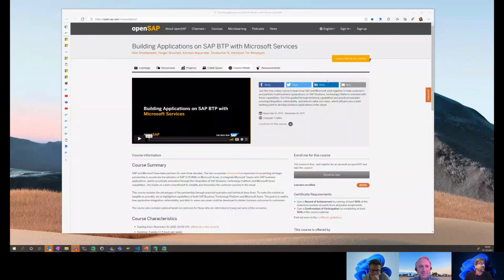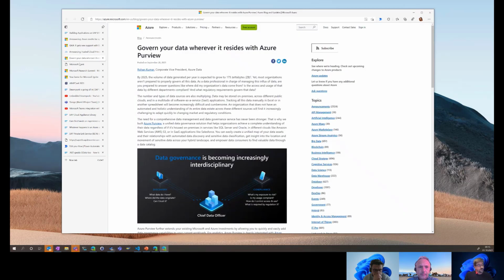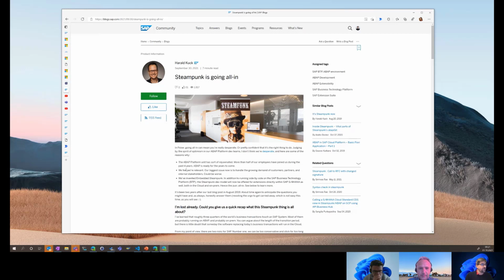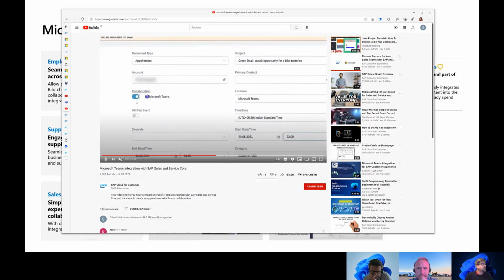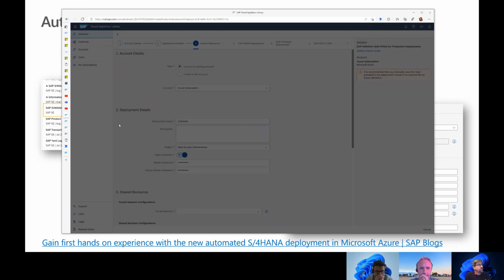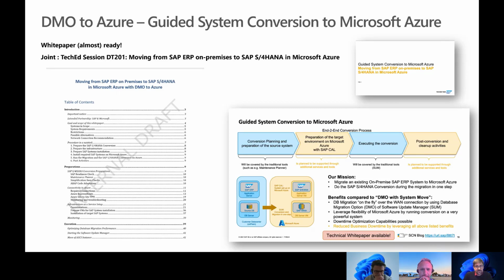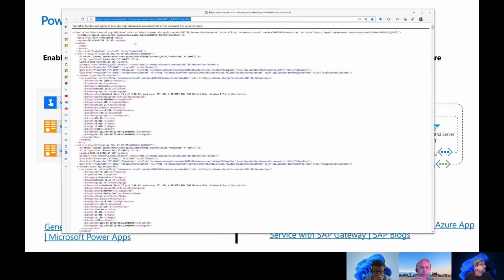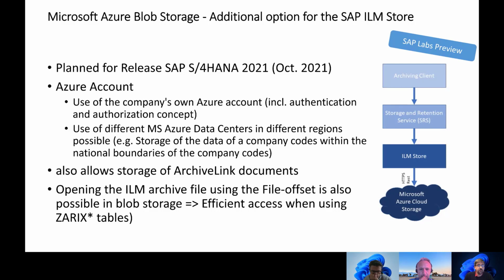#61 - The one with first examples of our partnership (Holger Bruchelt) | SAP on Azure Video Podcast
In Episode 61 of the SAP on Azure Video Podcast we talk about the upcoming openSAP course for SAP and Microsoft integration, Azure credits for open source projects, the European Eclipse Data connector, Trusted cloud principles, Azure Purview going GA, Azure virtual Datacenter tour with SAP, Microsoft Research Summit, Microsoft ignite, abapConf 2021 and Steampunk. Then Holger Bruchelt talks about some preview that are currently available for our customers and partners in the context of SAP and Microsoft.

- 0:00 Intro
- 1:25 openSAP SAP & Microsoft
- 3:38 Azure credits for open source
- 4:24 European Eclipse Data Connector
- 6:11 Trusted Cloud Principles
- 7:23 Azure Purview
- 8:30 Datacenter Tour: Virtual Experience
- 10:11 Microsoft Research Summit
- 11:27 Microsoft Ignite
- 12:08 abapConf 2021
- 13:11 Steampunk is going all-in
- 16:15 Expanded Partnership SAP + Microsoft
- 16:59 Highlevel topics
- 17:42 Teams Integration
- 19:28 SAP Sales Cloud Integration
- 21:22 SAP CAL production deployment
- 22:44 SAP CAL Demo
- 27:11 DMO to Azure
- 32:02 SAP Private Link Service
- 35:09 OData Connector for Power Platform
- 35:50 Azure Apps, API Management & OData
- 37:11 Power Platform - Demo
- 42:31 Azure Blob Storage for SAP ILM